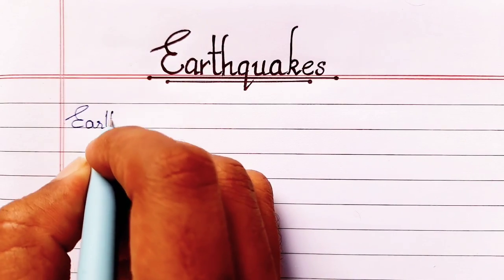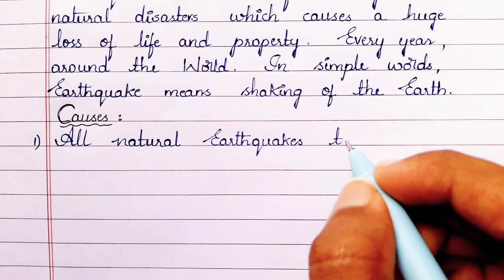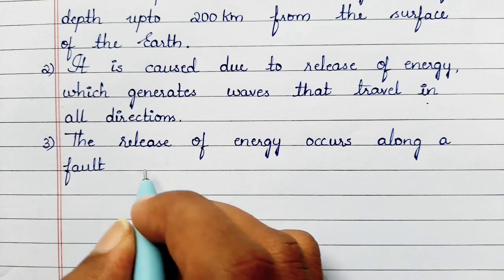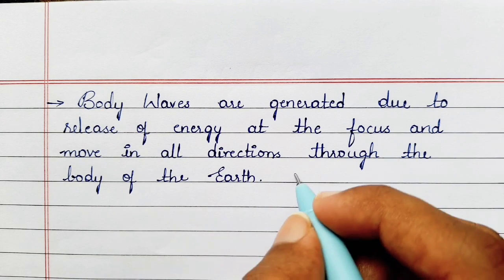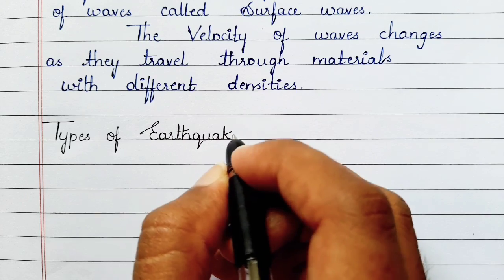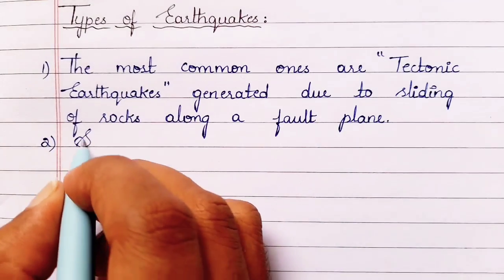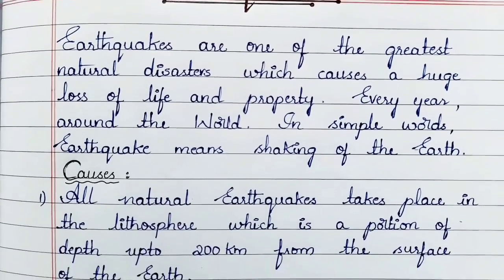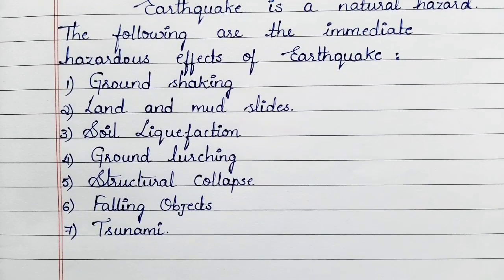A brief note on "Earthquakes" / essay type/ causes, types,effects of Earthquakes in English.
Here are some of the links only.

So friends I hope this video helped you a lot  😍